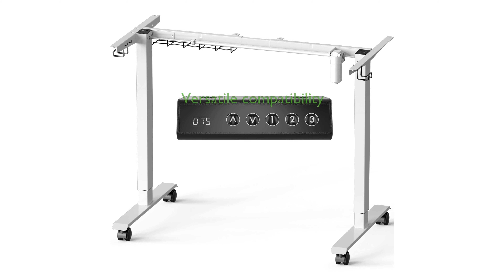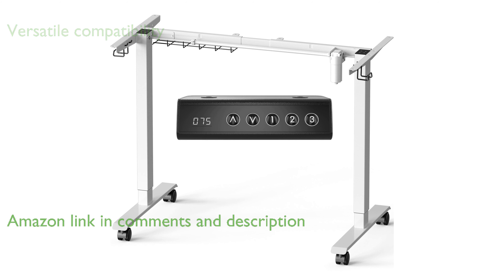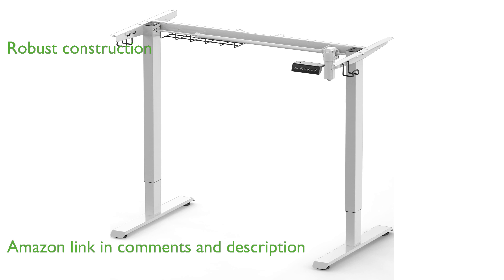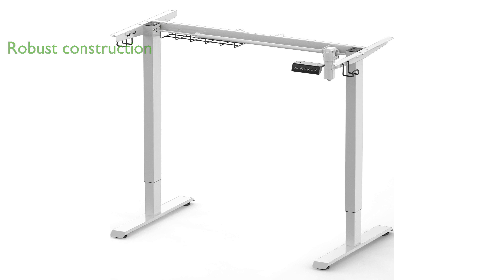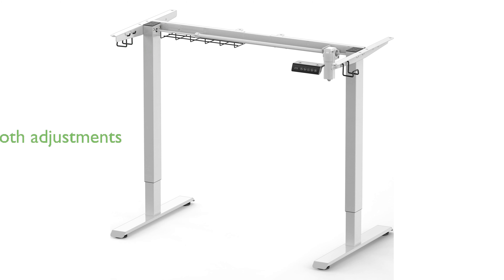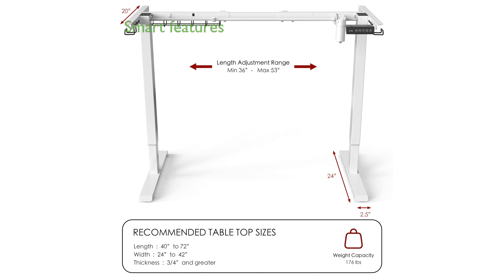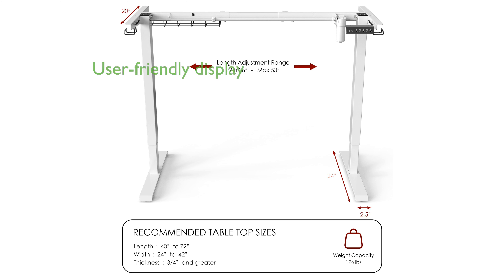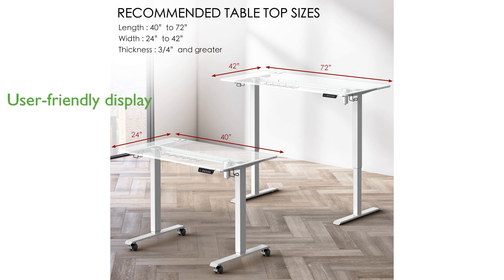REVIEW (2025): SHW Electric Desk Frame SHW-EF1. ESSENTIAL details.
The SHW Electric Stand Up Desk Frame offers versatile compatibility with various tabletop sizes, making it suitable for different workspace needs.

Built with robust all-steel construction, this desk frame ensures durability and can support weights up to one hundred seventy-six pounds.

The desk's telescopic height adjustment allows for smooth and quick transitions between sitting and standing positions.

With its smart multi-functions, users can easily save up to four memory positions and keep cords organized using the cable management clips.

The desk frame includes a user-friendly LCD display that provides precise height information, enhancing user convenience.

SHW backs its sturdy design with a limited three-year Manufacturer Warranty, offering customers peace of mind.